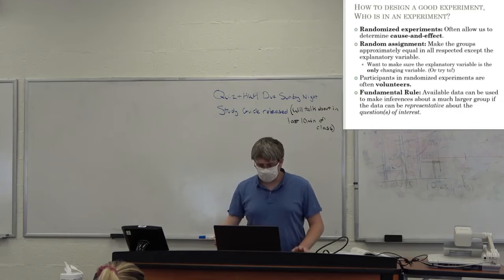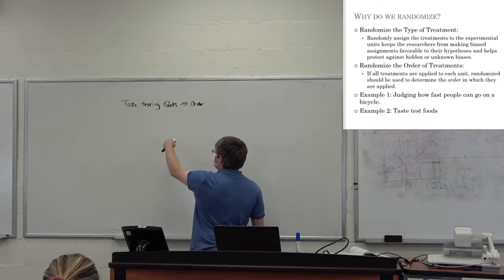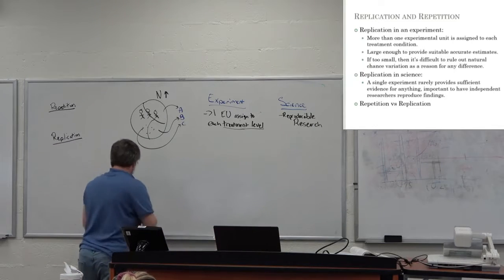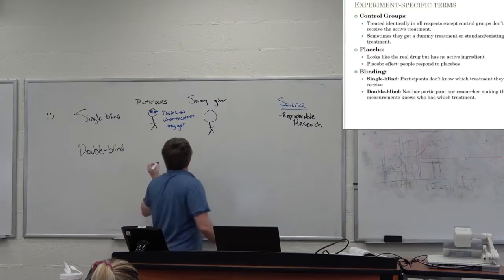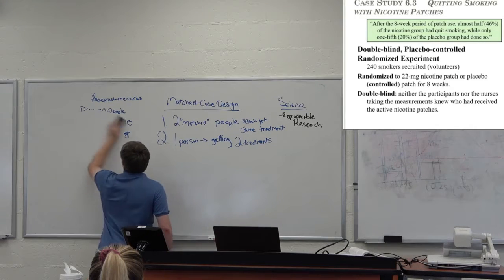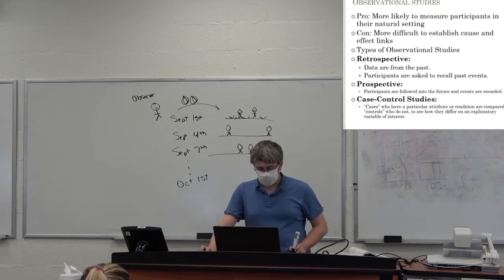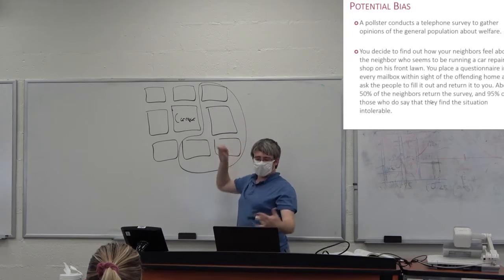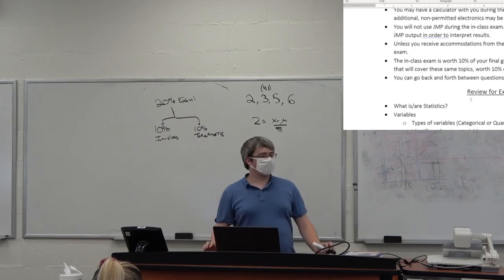Experiments and Observational Studies Lecture 2: 09/22/2021